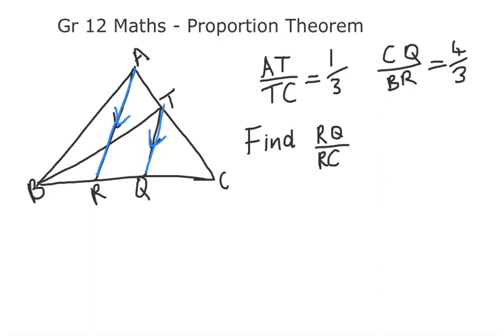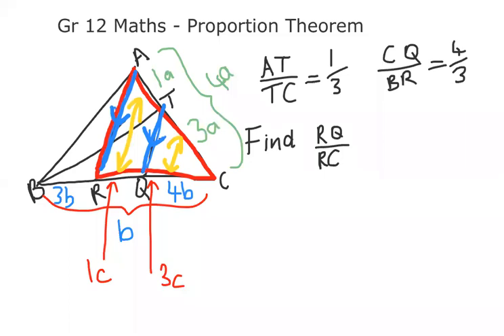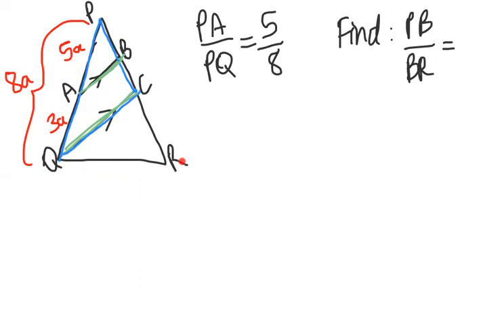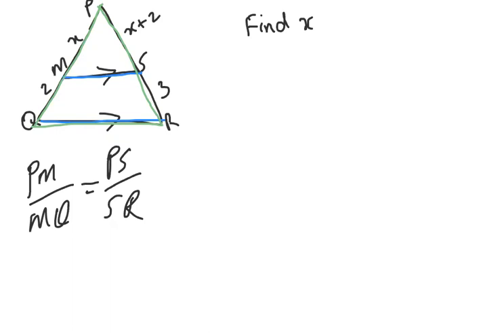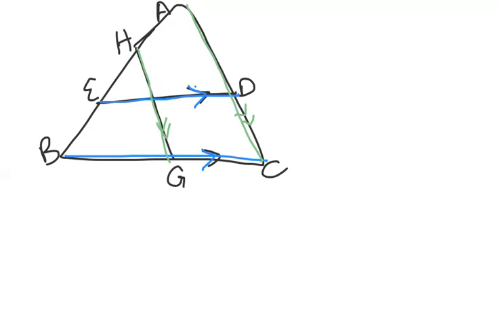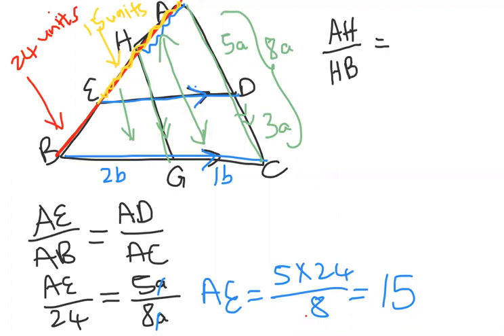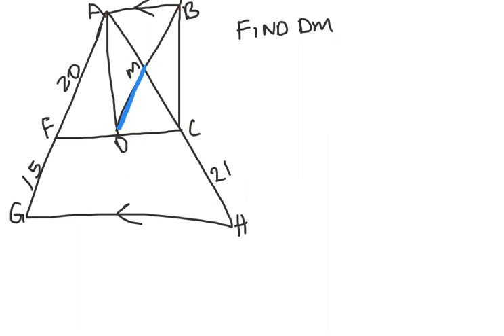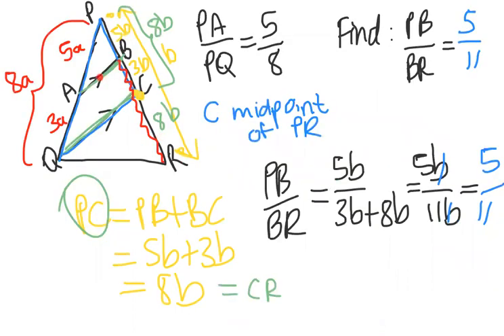Gr 12 Maths - Proportion Theorem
This Youtube channel is dedicated to all students in South Africa who wishes to improve their Maths education. I will create more videos and add it

Nolan Koen